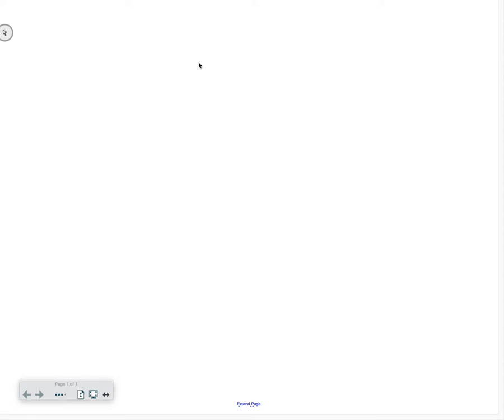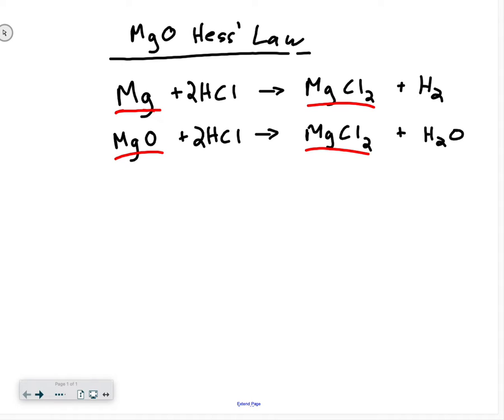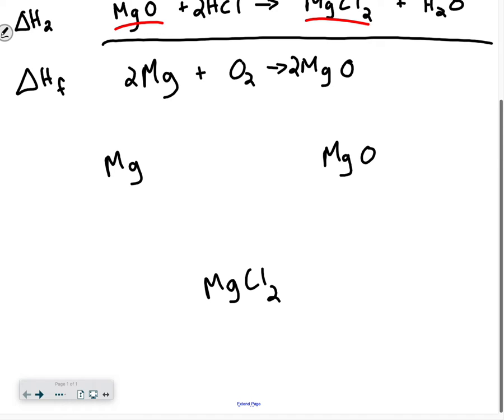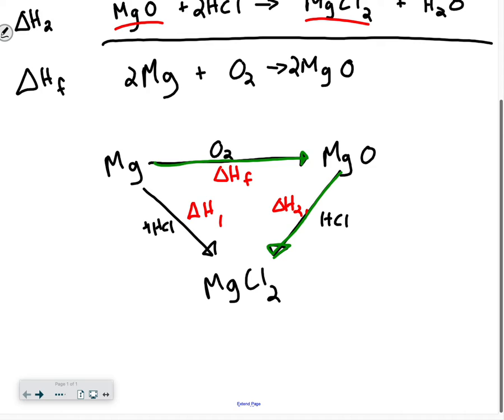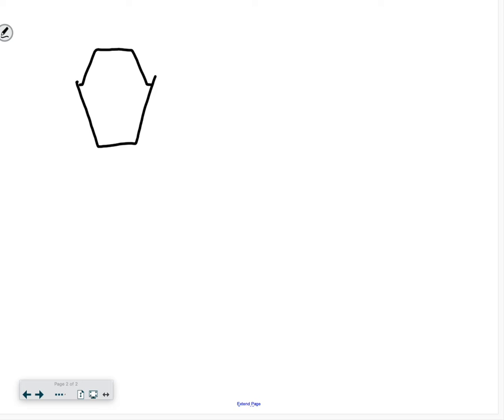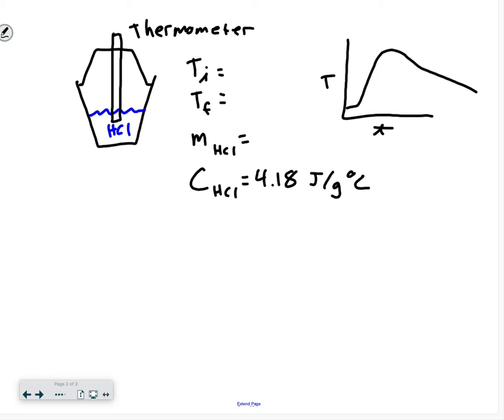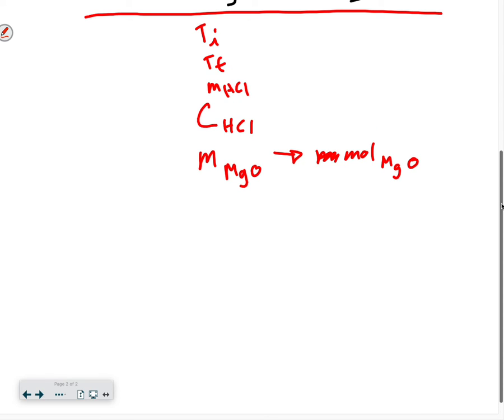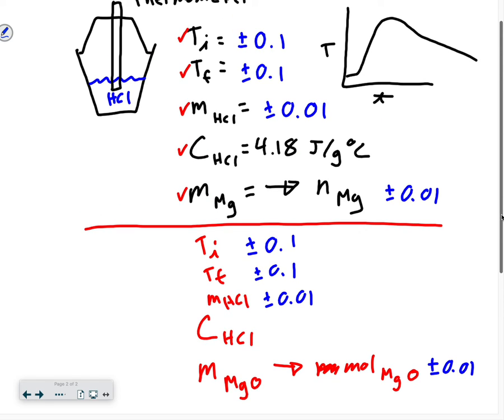Hess's Law Pre-Lab IB